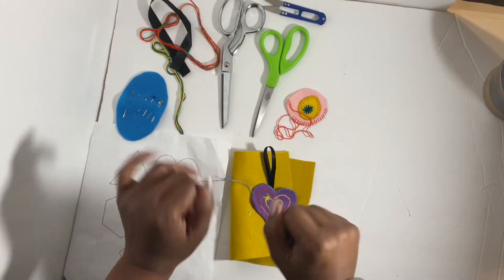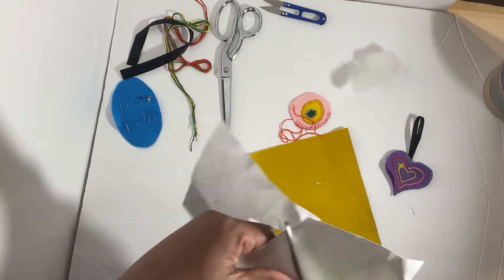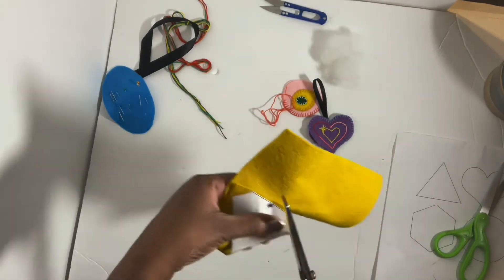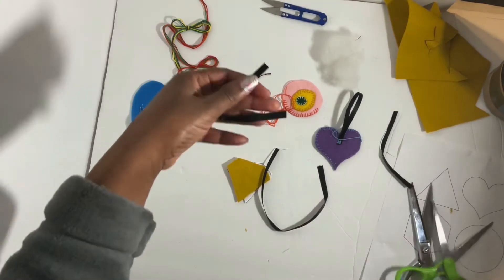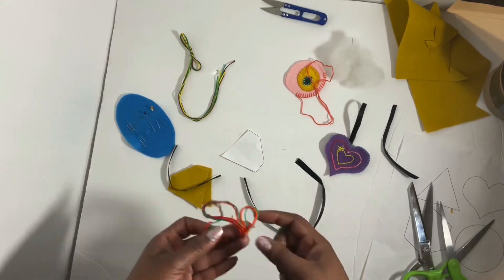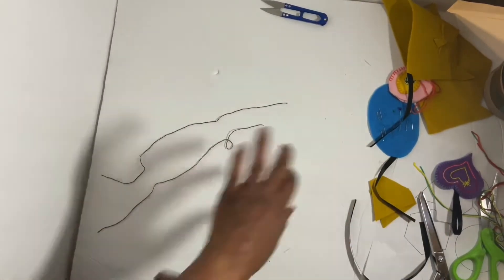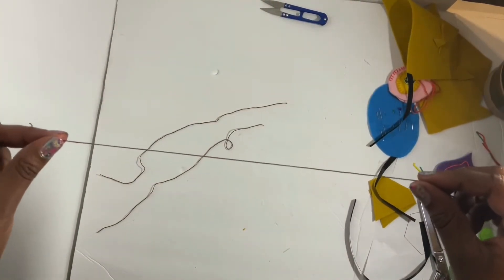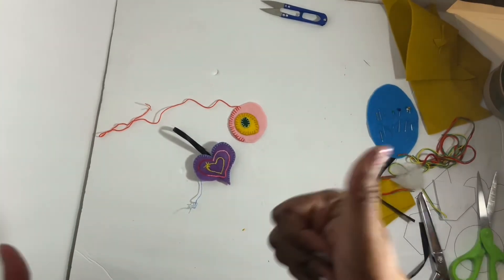Embroidered Felt Ornament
A small embroidered keepsake